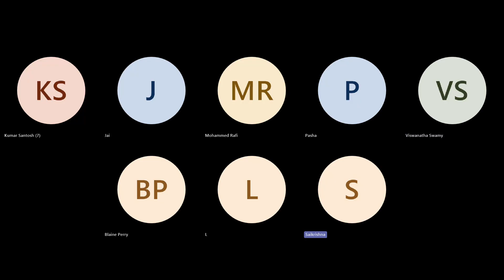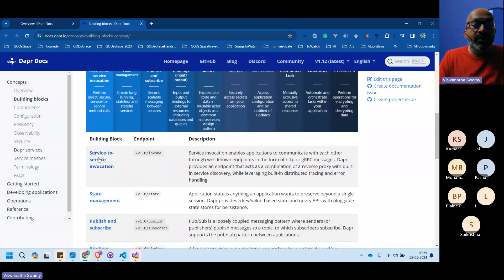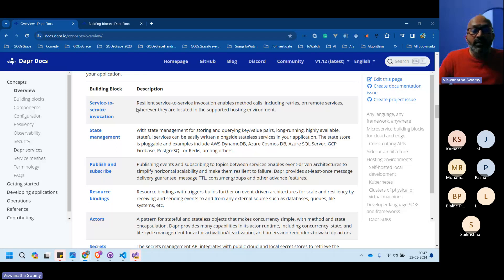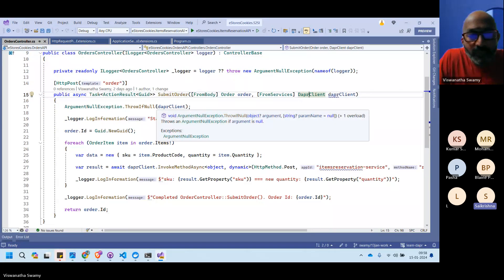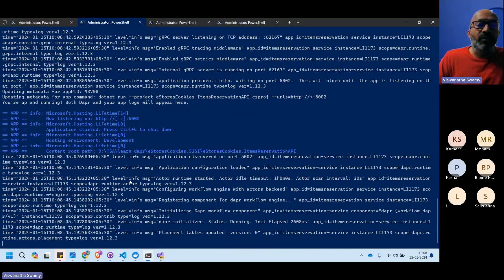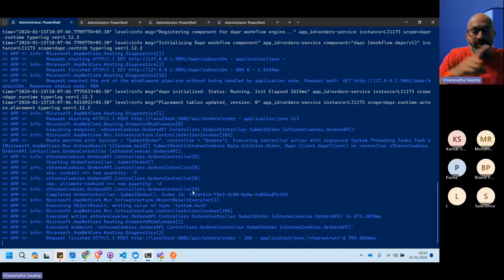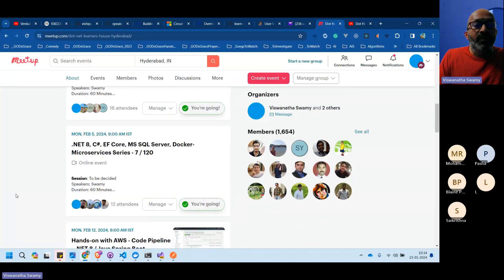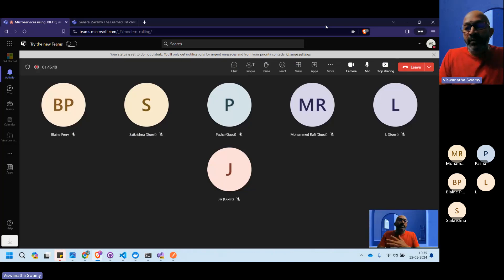Microservices using .NET 8, and DAPR (Service to Service Invocation)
Agenda:
The Big Picture
DAPR (Distributed Application Runtime) from 30,000 foot
Creating two Microservices
How communication works between two services
Name Resolution
Resiliency
Timeouts, Retries, and Circuit Breakers
SUMMARY / RECAP / Q&A